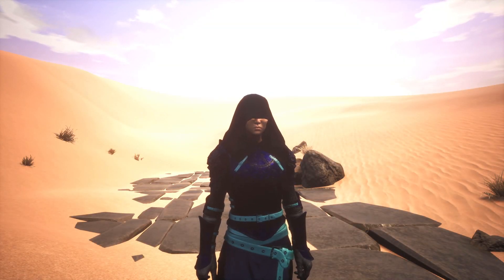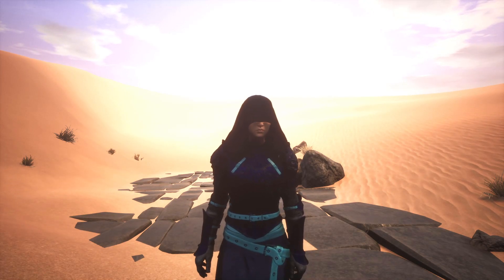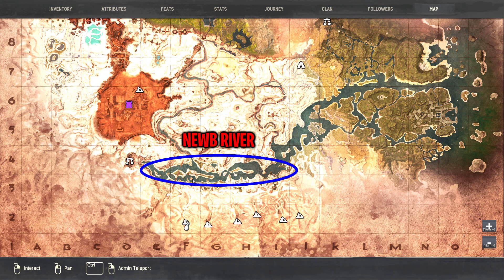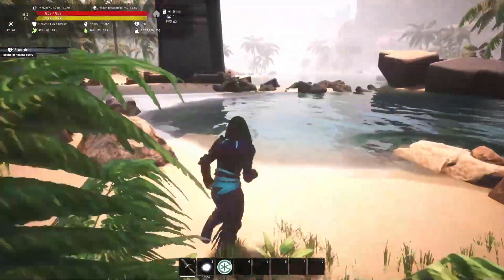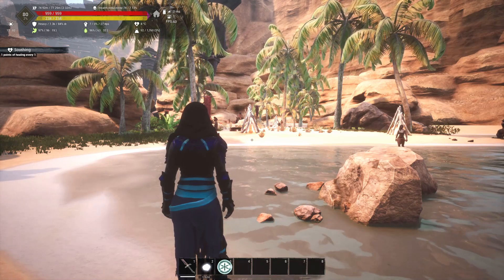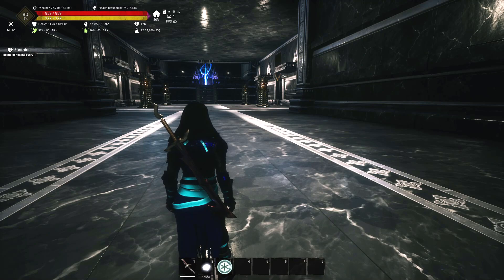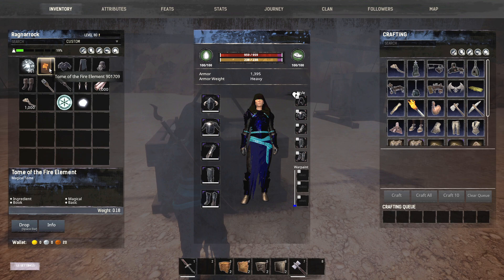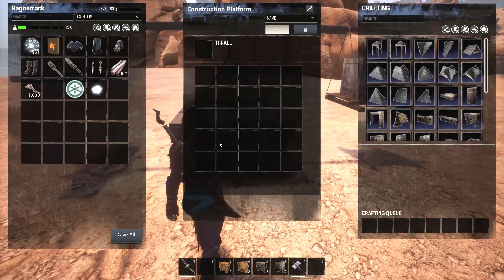Beginner Faction Guide - Age of Calamitous Conan Exiles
This is a Beginner Guide to the Age of Calamitous Mod for Conan Exiles. We will go over where and how to pick your AoC Faction right from the start of the game. We go over the basics of the six AoC factions, the faction hall, show some of the reworked factions and their sanctuaries and talk about their end game subfactions. We will also discuss how to build in AoC T1 buildings and some early game Calamitous feats.

Stormhold
Vanghoul
Elven Covenant
Elvanor
Cold Embrace
Felgarth
Faction Hall
Art of the Craft
Subfactions

Support RagnarrockLive

Age of Calamitous Official Links